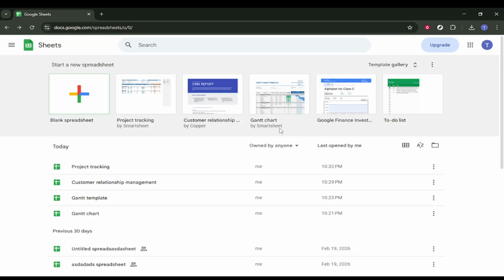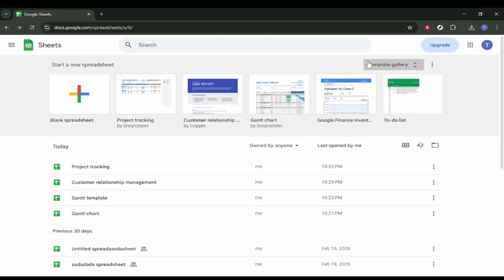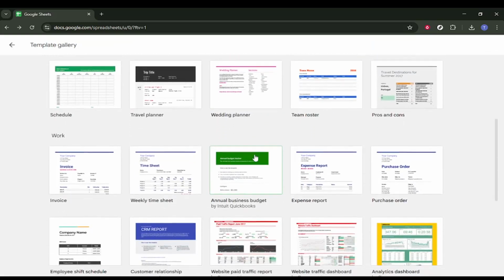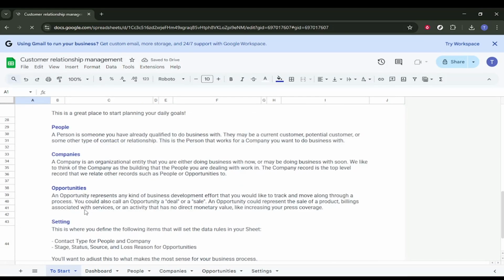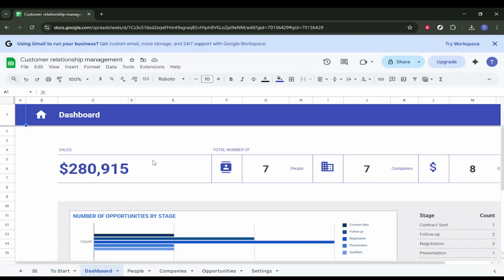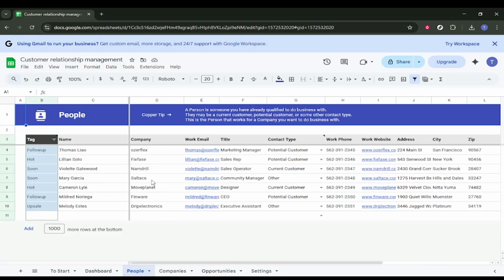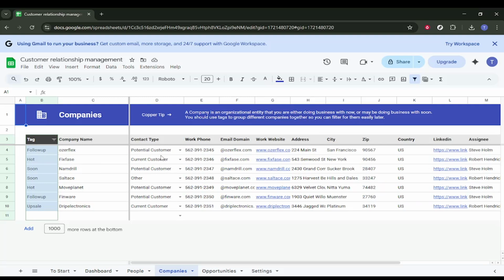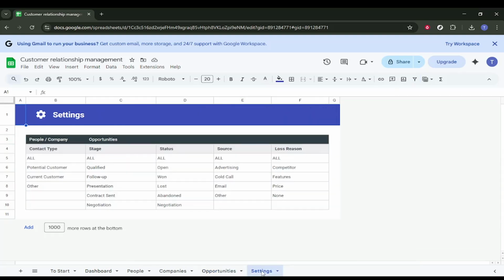How To Create A Crm In Google Sheets [2026 Guide]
In today's video we cover: Google Sheets CRM, CRM tutorial, build CRM, create CRM, sheets CRM, sheets CRM setup, custom CRM, no code CRM, free CRM, spreadsheet CRM, Google Sheets tips, sheets automation, sales tracking, customer management, business tools, data management, project management, small business CRM, DIY CRM

-Google Drive
-Google Meets
-Google Sheets
-Google Chrome
-Google Forms
-Google Gmail